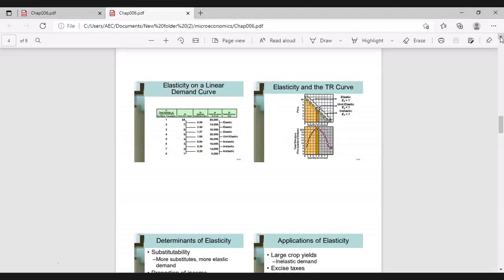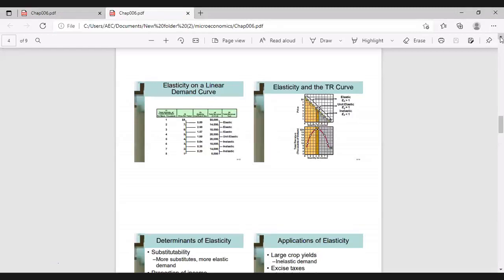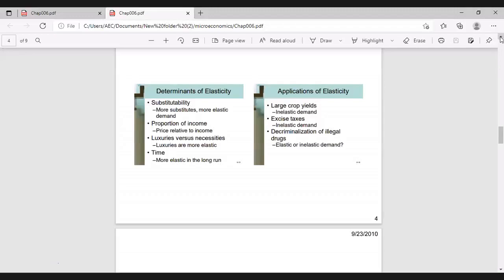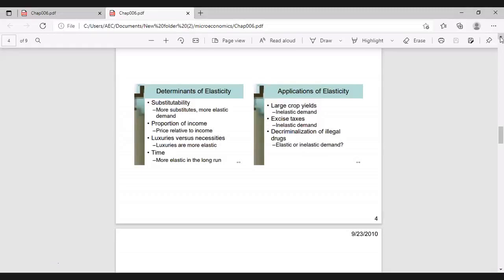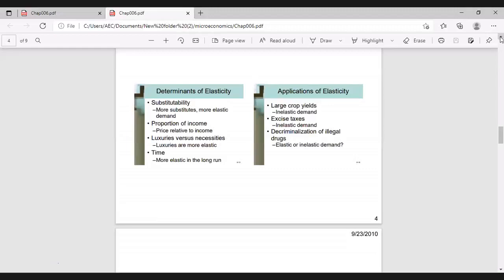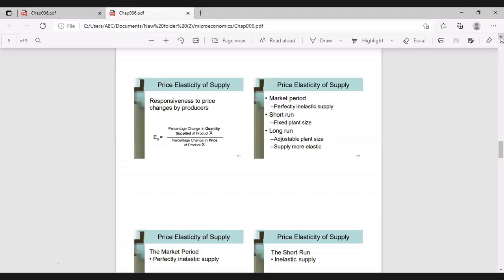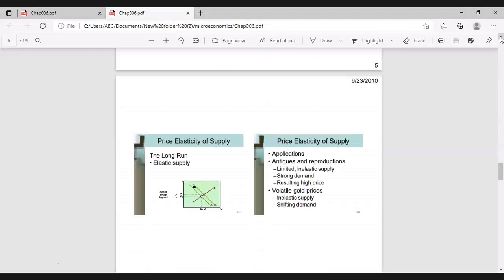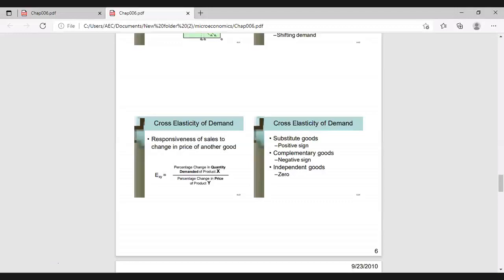Economics session 7 20210831 080253